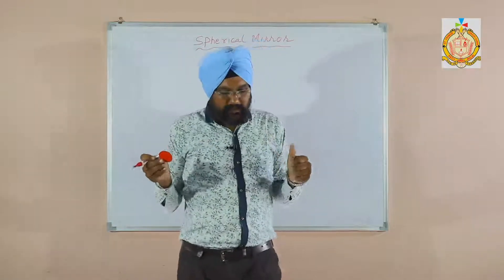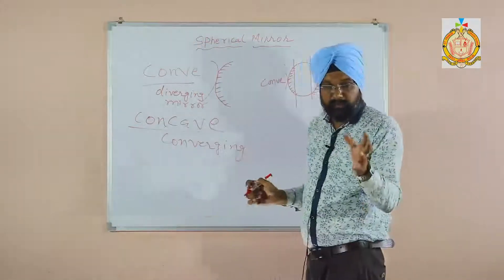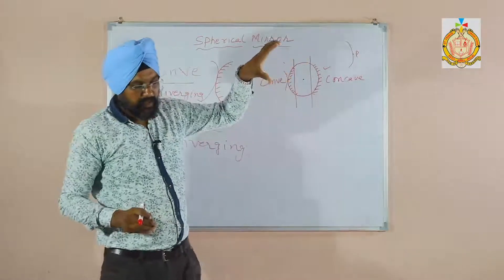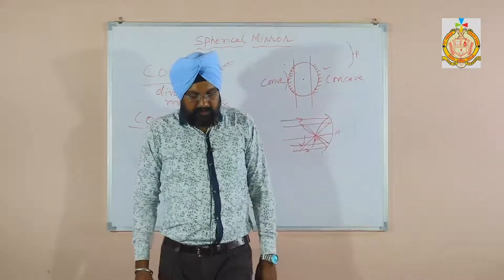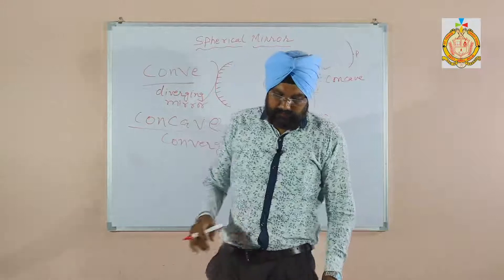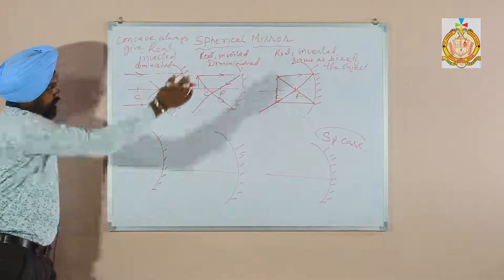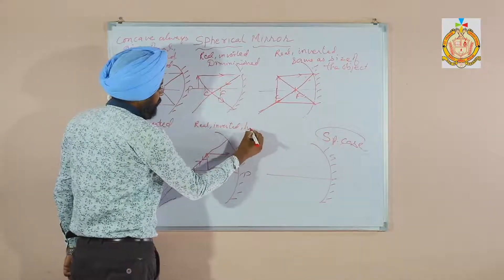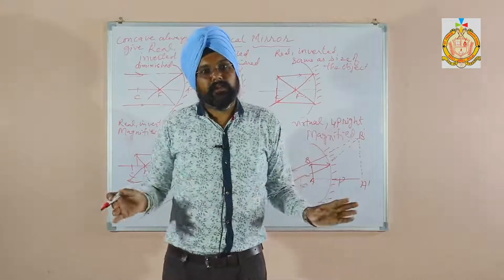Class 9 / Second Semester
Physics (Chapter 7, Part 2)